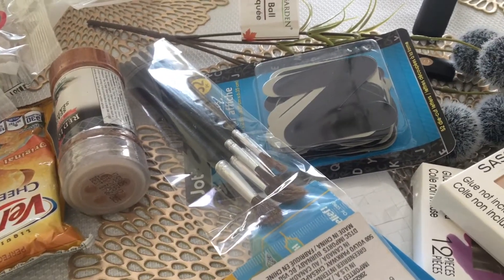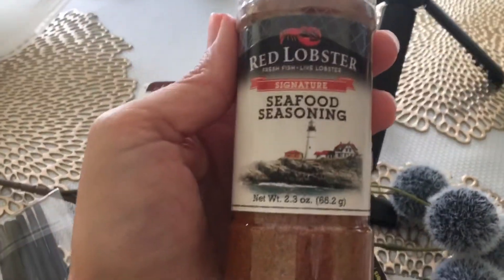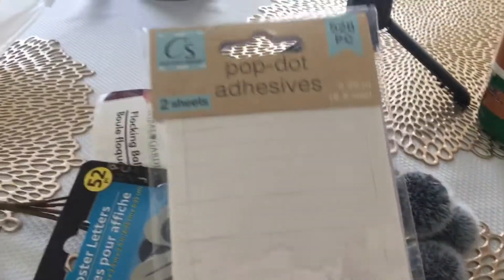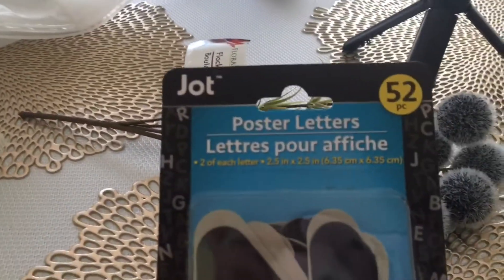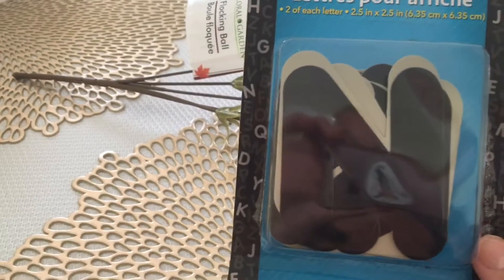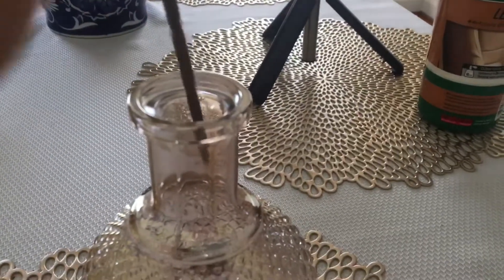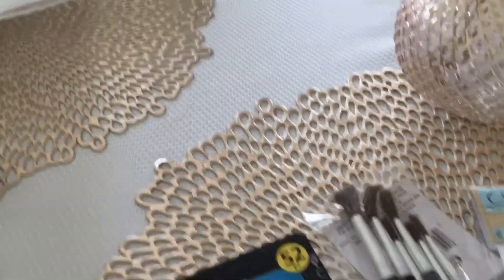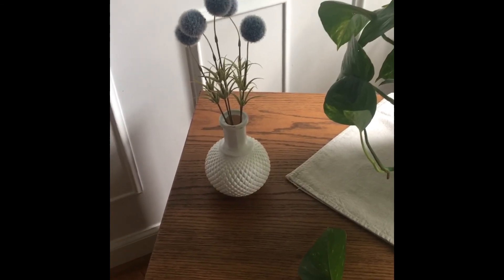DOLLAR TREE HAUL Y’ALL 🛍